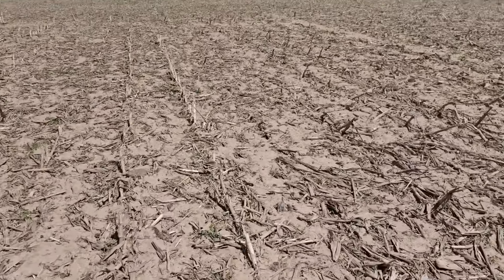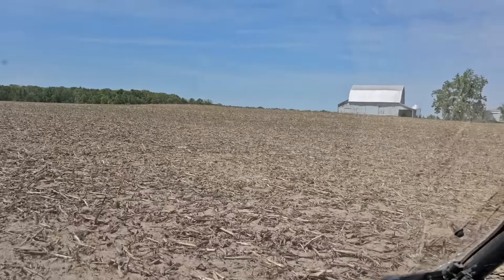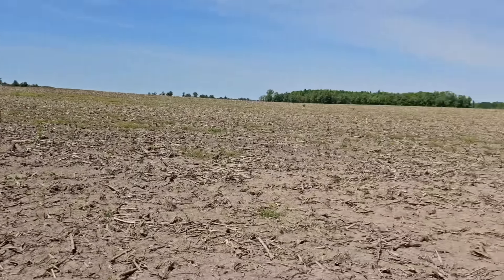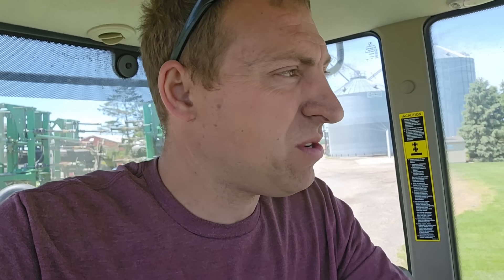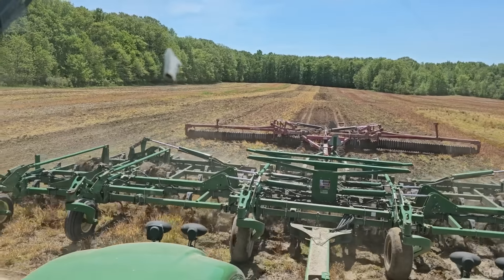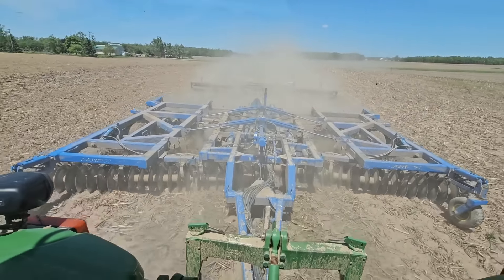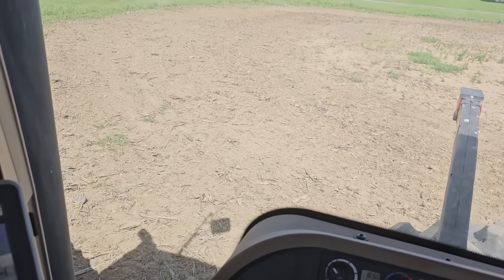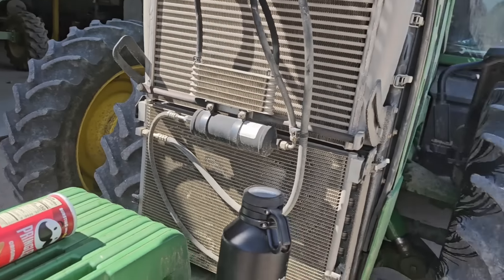That's Not Ideal